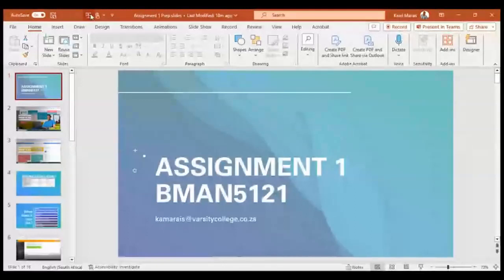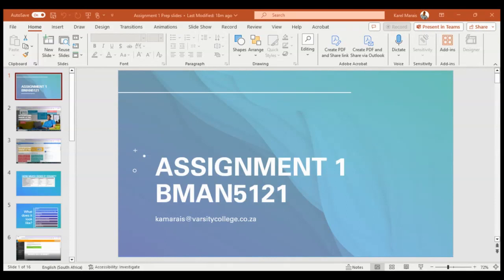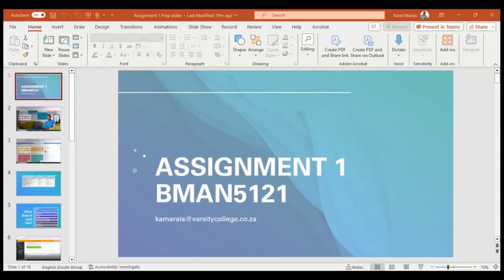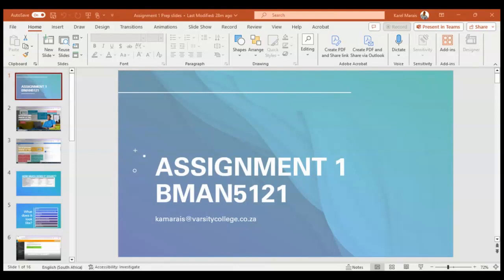Business Management 1 Assignment 1 briefing